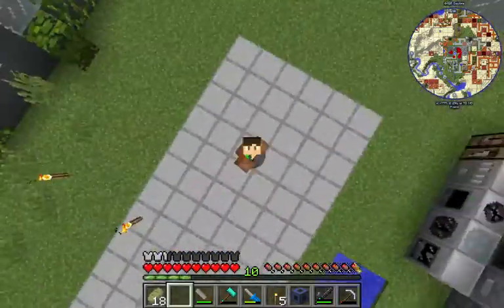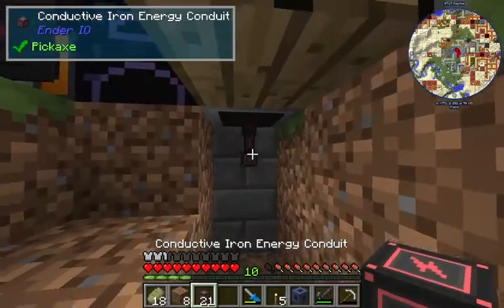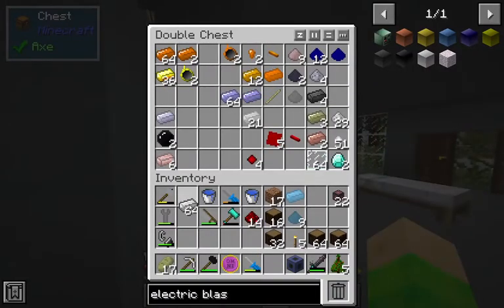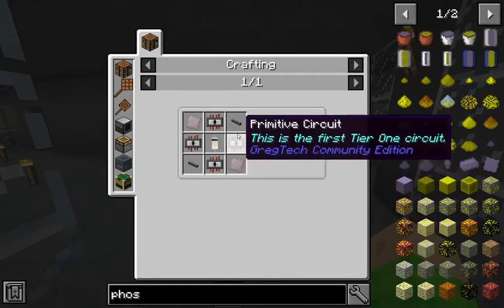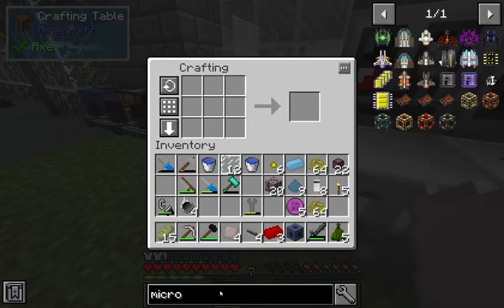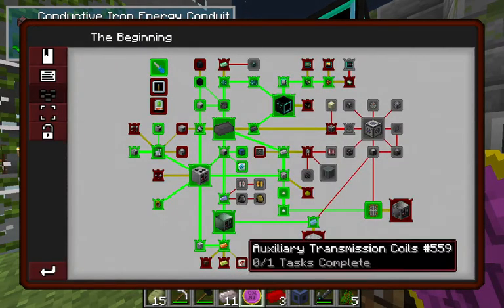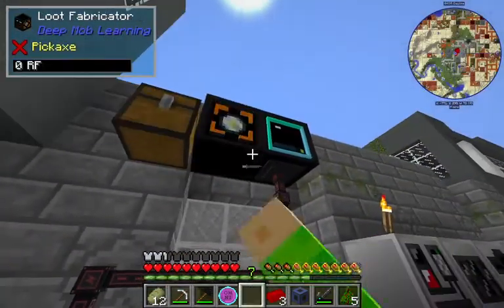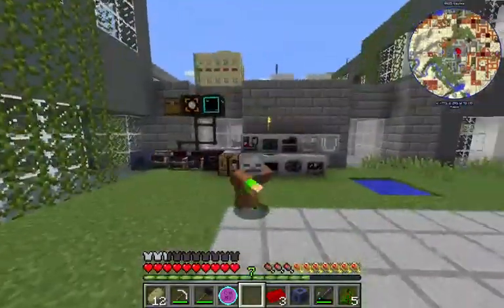Blast Furnace Fun! | OmniFactory Ep 7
Today we take on the quest of the blast furnace (even though I made it before the vid) and we finally make some higher level metals! And a loot fabricator for the simulation chamber.